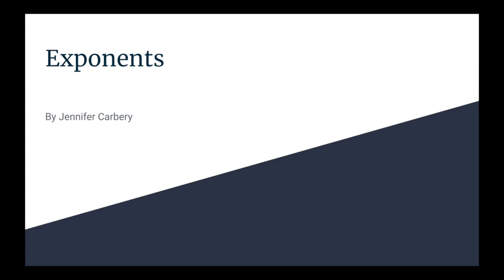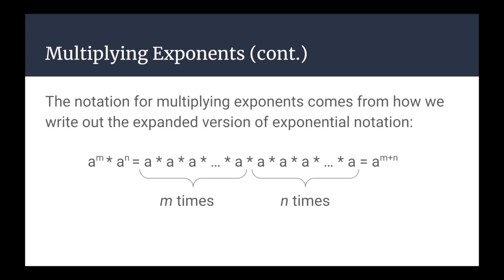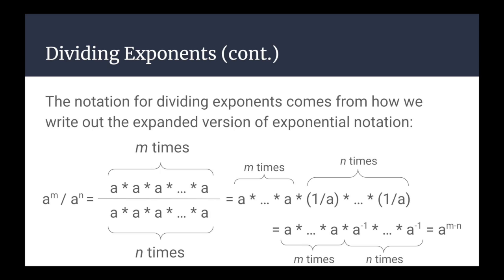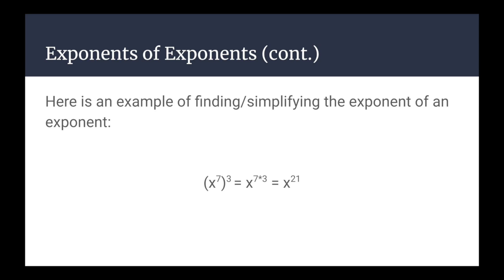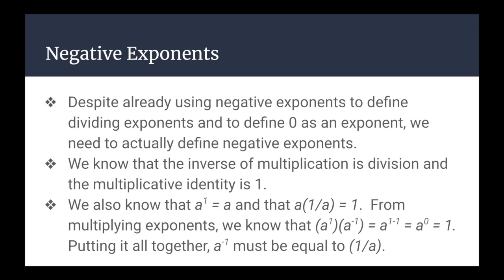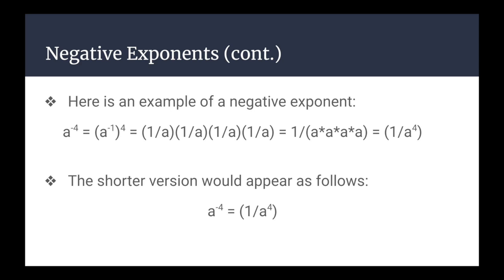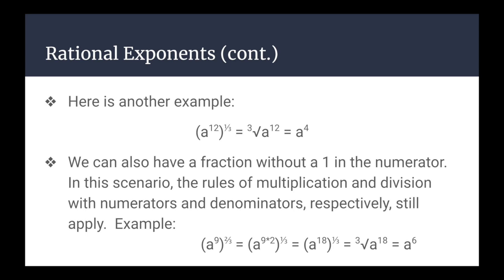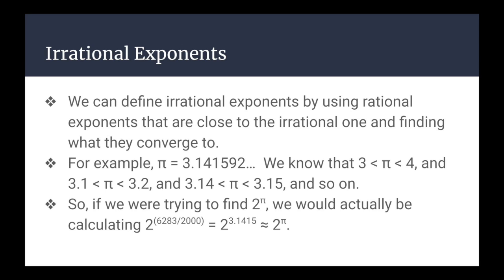Exponents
Defining the key elements of exponents and exponential notation.